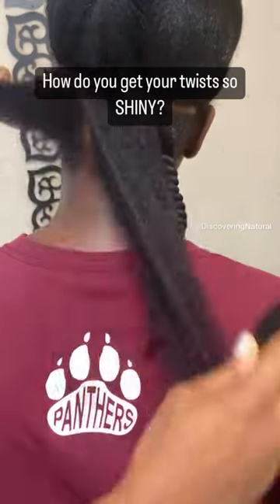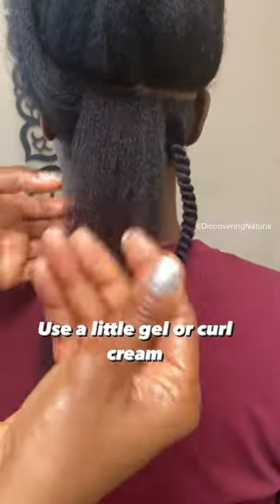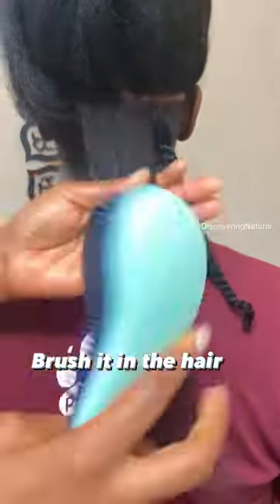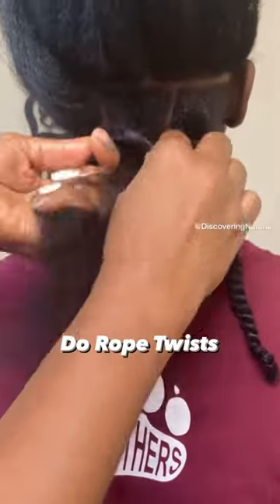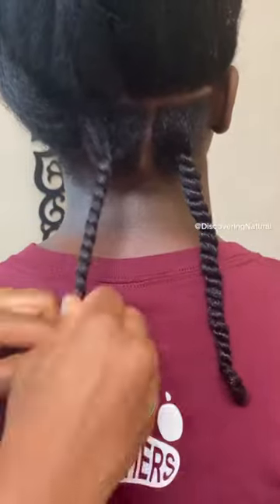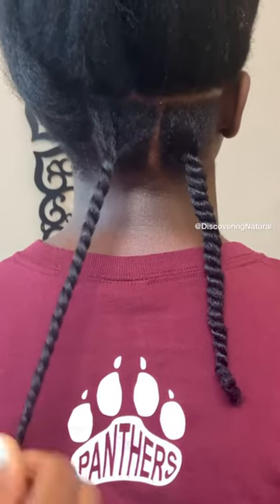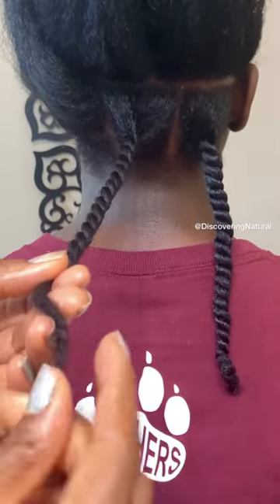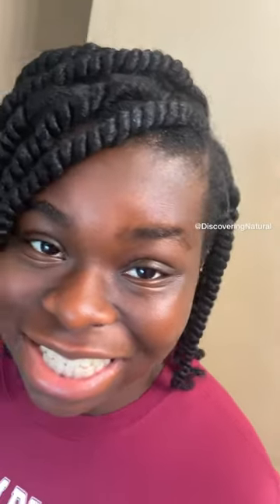The Secret to Shiny Twists on Natural Hair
Products Used
Detangling Brush
Curling Cream